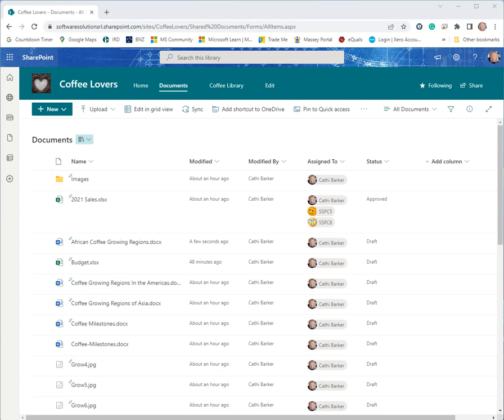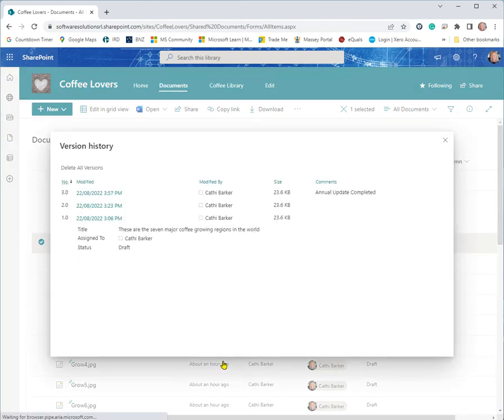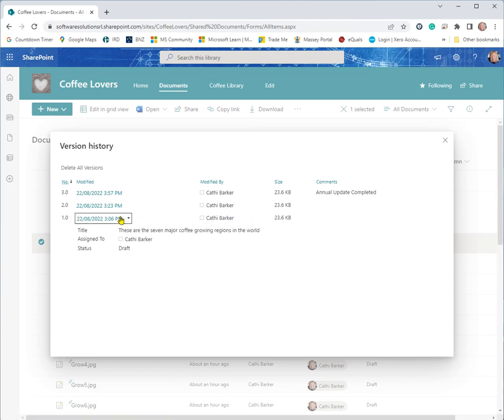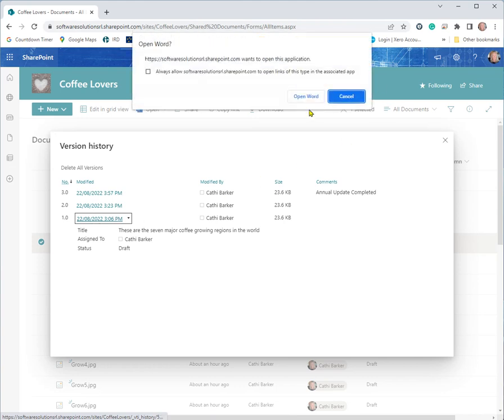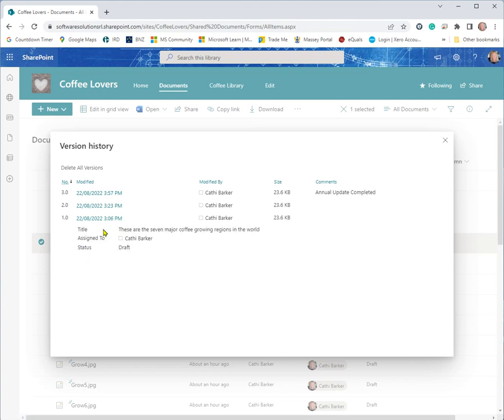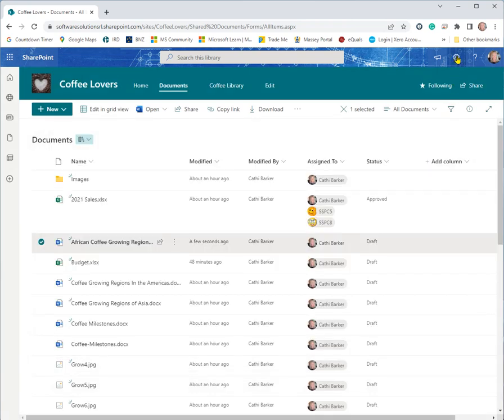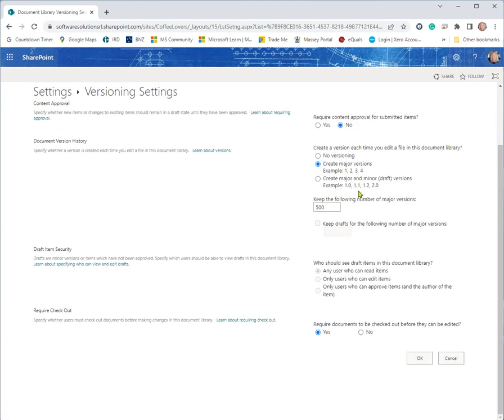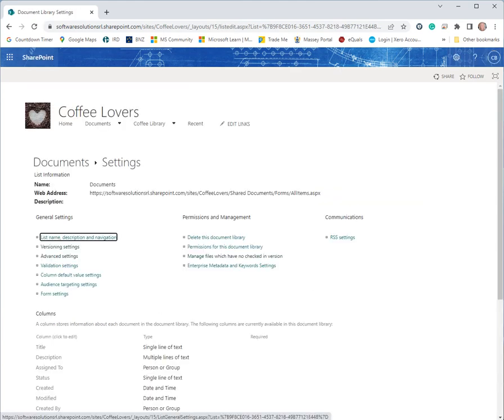Video 12 - Microsoft SharePoint Online Versions